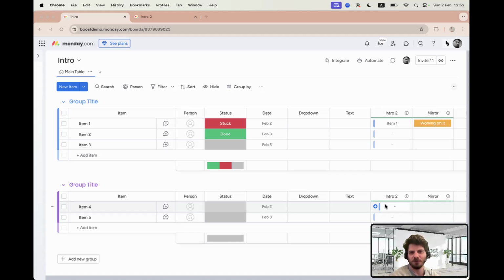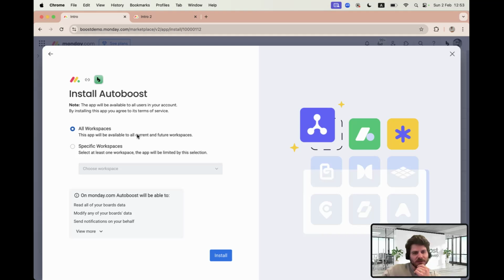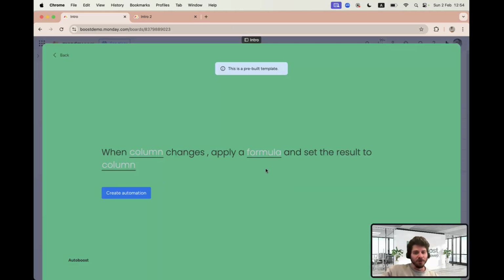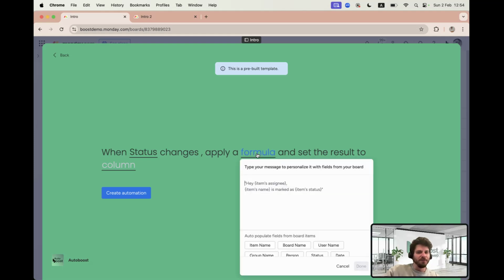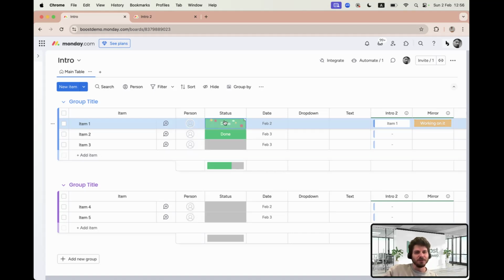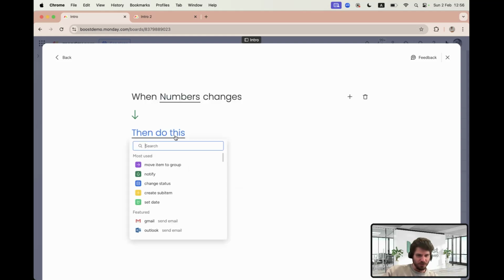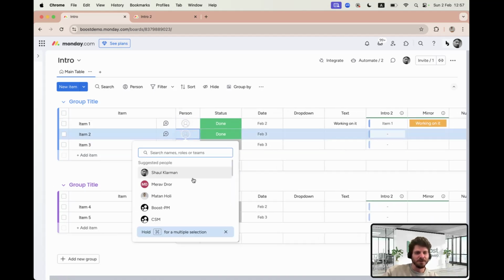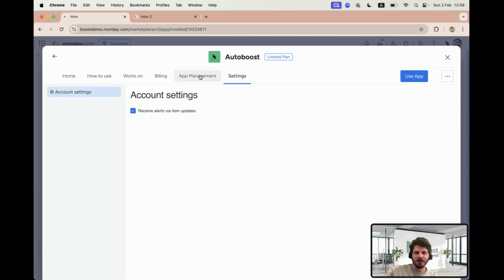Intro | How to Use Autoboost for monday.com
Discover how Autoboost enhances your monday.com experience by providing powerful automations that go beyond the native capabilities of monday.com. Learn how Autoboost can help you streamline workflows and unlock new possibilities for your boards and workspaces.

In this video, you’ll learn:

🚀  Intro to intro 00:00
🚀  How to install Autoboost 00:54
🚀  Creating Recipes 01:55
🚀  Setup from Automation Center 04:32
🚀  How to filter data and set conditions for automations 05:21
🚀  How to use 06:19
🚀  Notifications 06:50